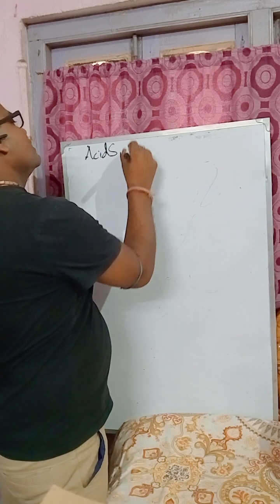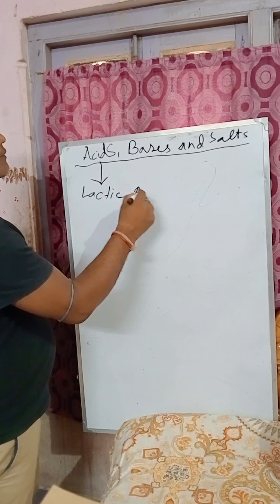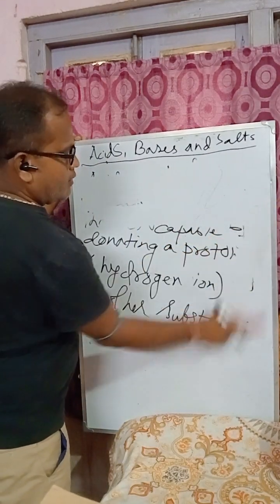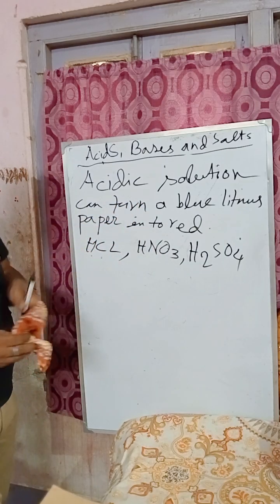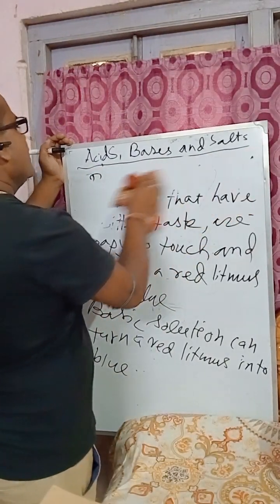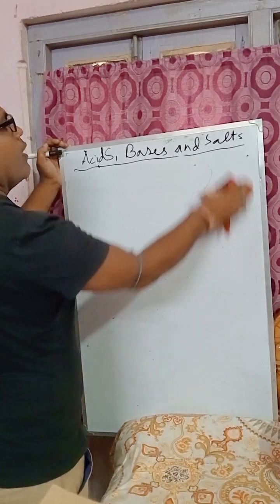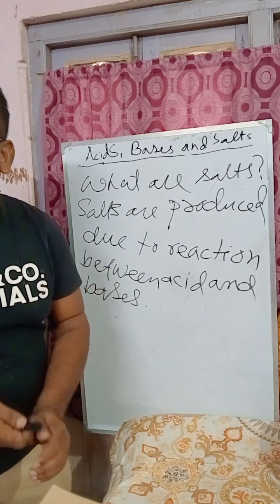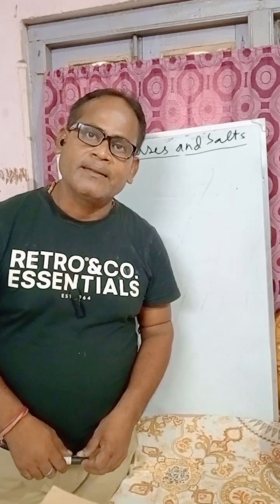Acids, Bases and salts